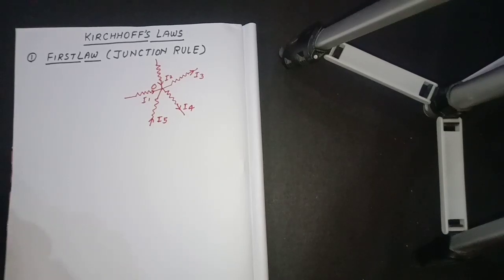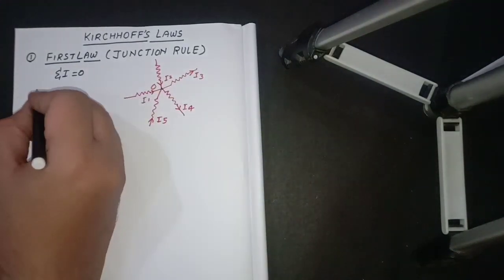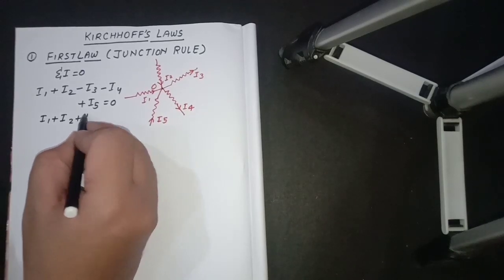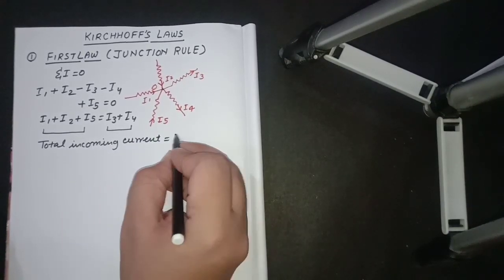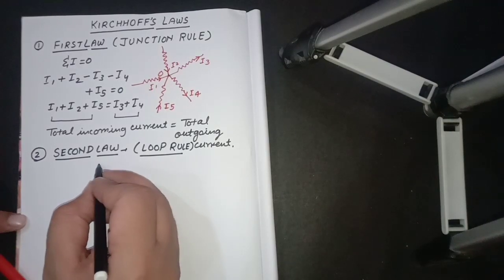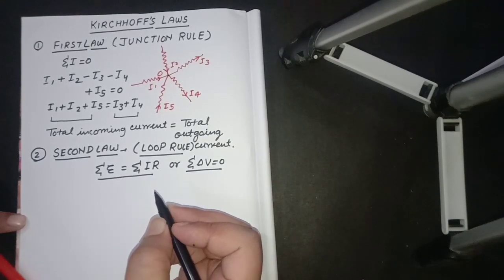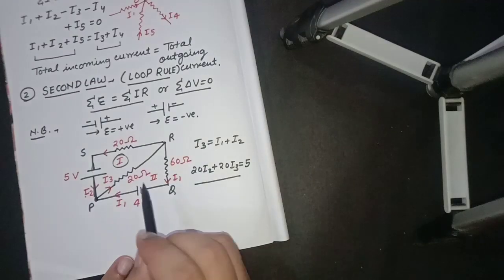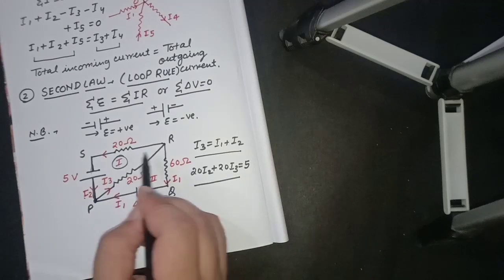KIRCHHOFF LAWS //KIRCHHOFF CURRENT LAW //KIRCHHOFF VOLTAGE LAW//IIT JEE //NEET//CBSE //NCERT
Kirchhoff's circuit laws are two equalities that deal with the current and potential difference (commonly known as voltage) in the lumped element model of electrical circuits. They were first described in 1845 by German physicist Gustav Kirchhoff.[1] This generalized the work of Georg Ohm and preceded the work of James Clerk Maxwell. Widely used in electrical engineering, they are also called Kirchhoff's rules or simply Kirchhoff's laws. These laws can be applied in time and frequency domains and form the basis for network analysis.
Both of Kirchhoff's laws can be understood as corollaries of Maxwell's equations in the low-frequency limit. They are accurate for DC circuits, and for AC circuits at frequencies where the wavelengths of electromagnetic radiation are very large compared to the circuits.